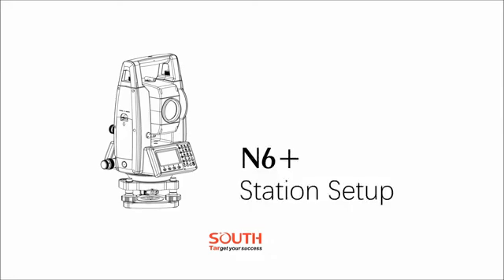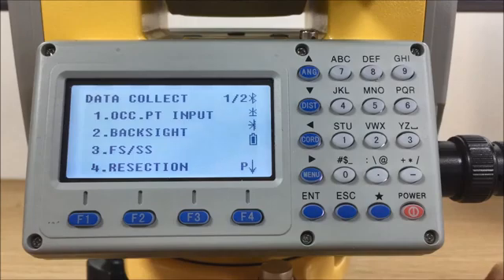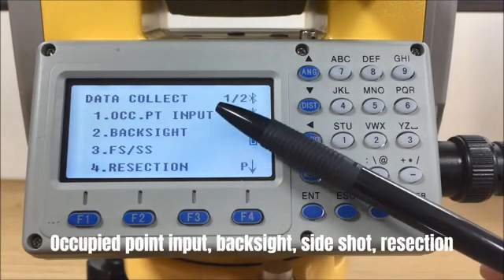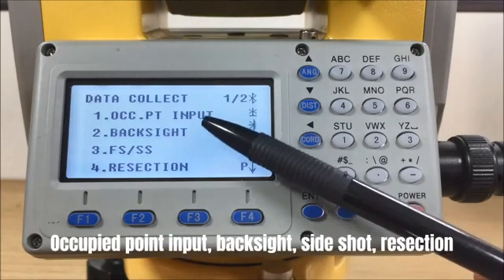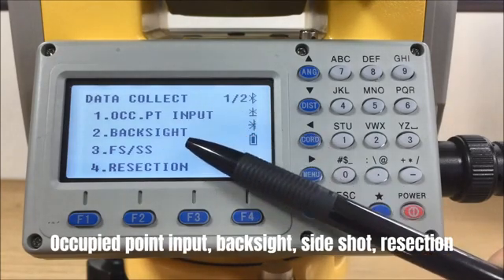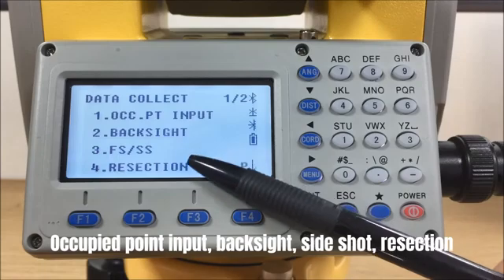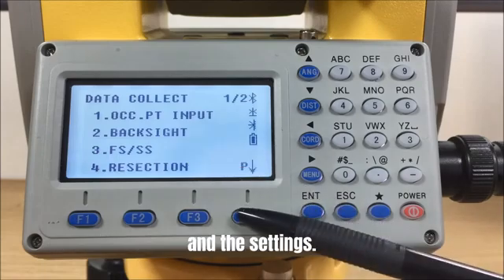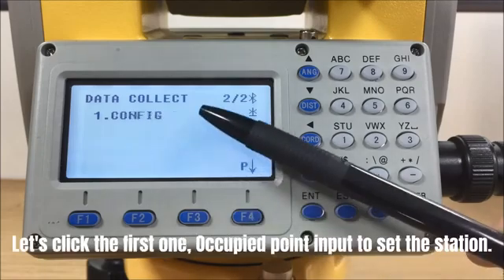Station Setup TOTAL STATION SOUTH N6+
This videos is about create job in total station SOUTH total station N6
Enter occupied point/ station point
enter backsite point
start survey in FS/SS

for more details comment on the video.